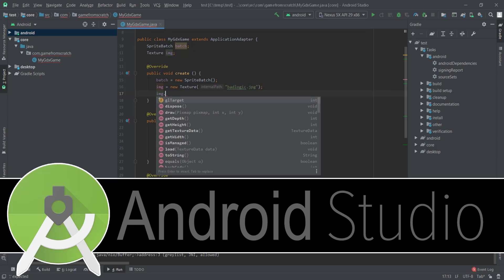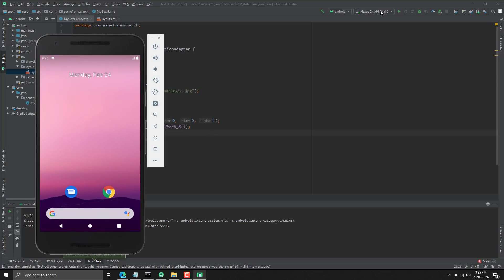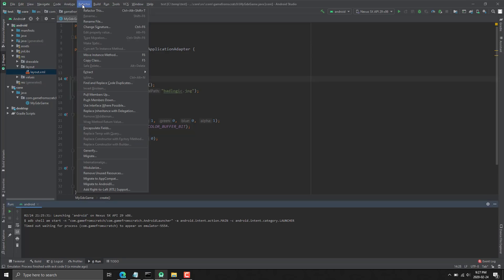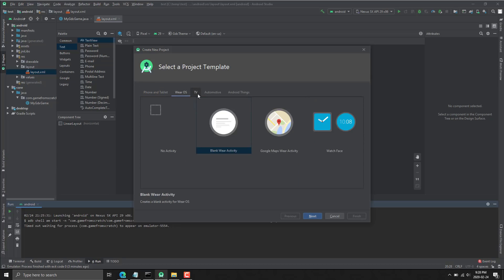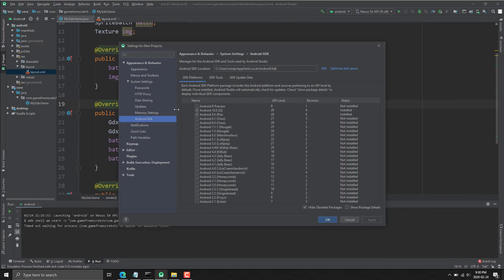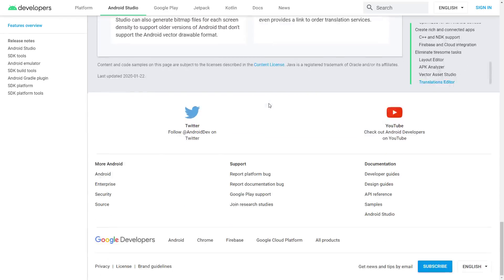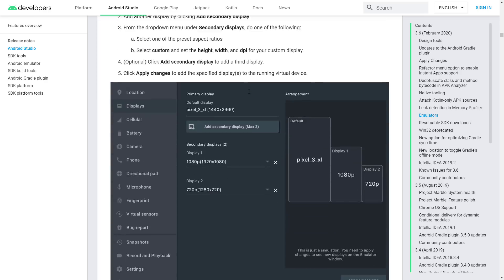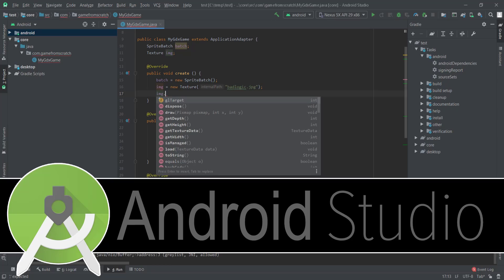Android Studio 3.6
Android Studio is Googles official toolchain for Android development.  Built on top of JetBrain's excellent IntelliJ Java IDE, but with tons of Android specific tools bundled in.  Android Studio 3.6 was just released so we are going to look at both in this video.